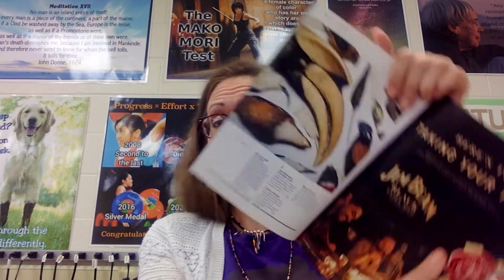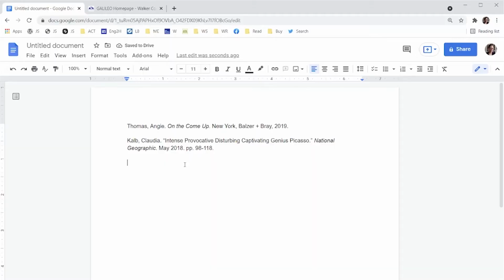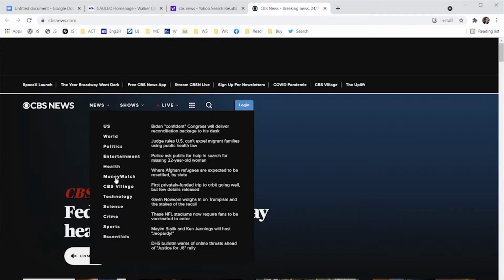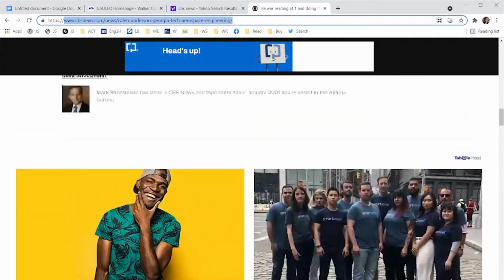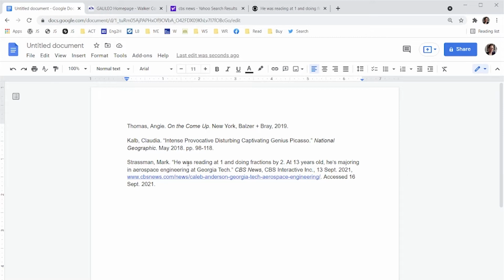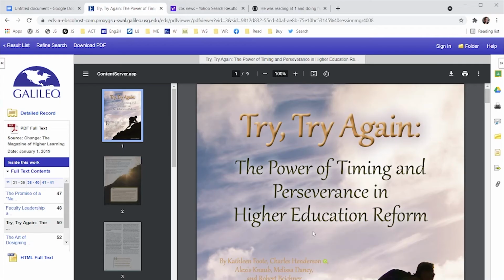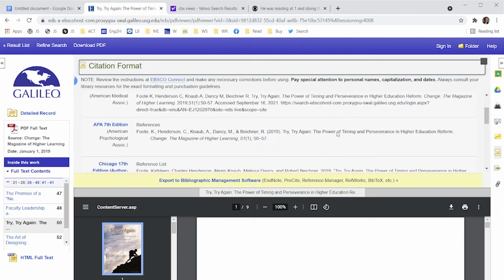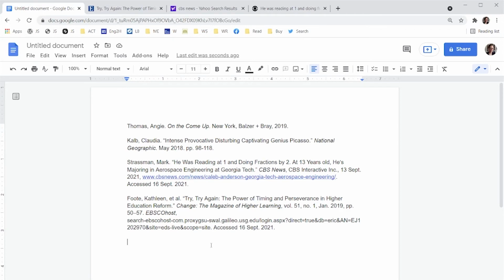Creating Works Cited Entries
This video explains how to create Works Cited entries in MLA style for four different types of sources:

1. Book in print as a single work (3:21)
2. Article in a print periodical, like a magazine or newspaper (5:11)
3. Article on a web site (9:25)
4. Article from an online journal, accessed through an online database (15:47)

Fun fact: GALILEO is an acronym for Georgia (GA) LIbrary LEarning Online. A note on the Georgia Public Broadcasting blog adds, “We’re (pretty sure) we are named after the famous astronomer Galileo Galilei. It makes all the sense in the world because he opened doors to the universe, and frankly, so do we. He once said: ‘All truths are easy to understand once they are discovered; the point is to discover them.’ And, we couldn’t agree more!”